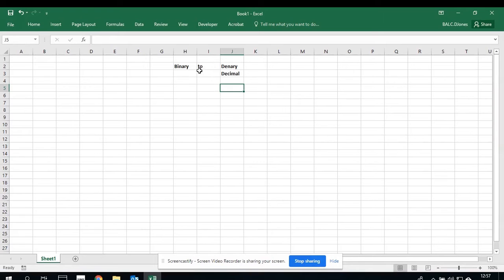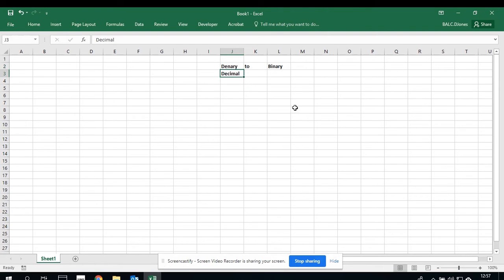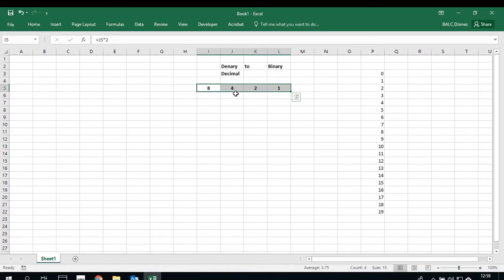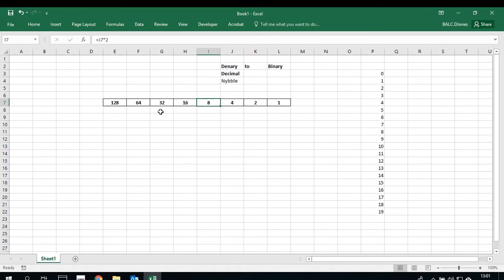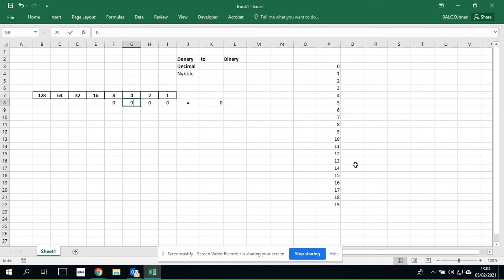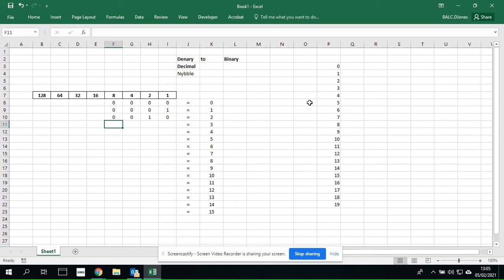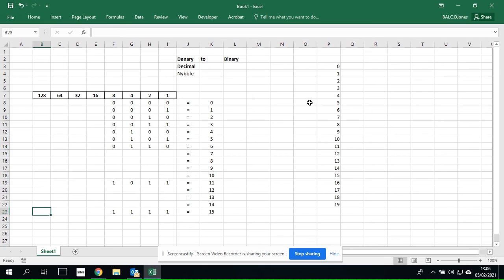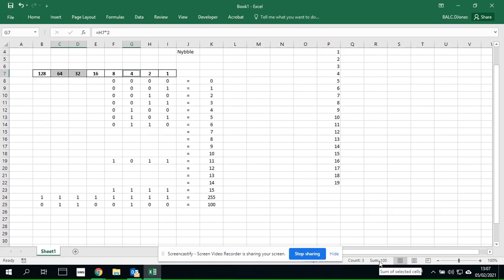Binary, the basics and How to Count. What is a Nybble?